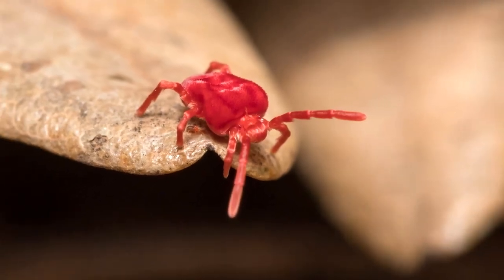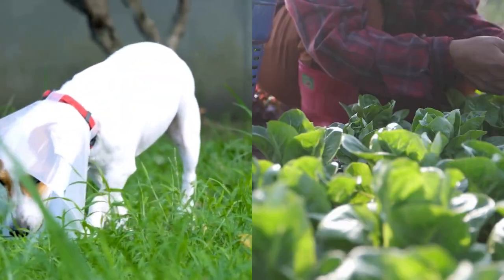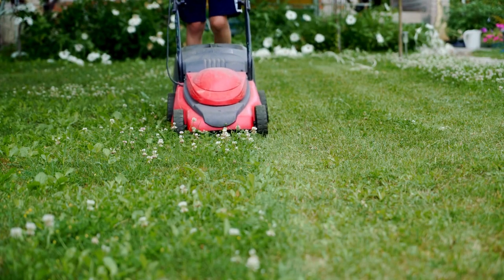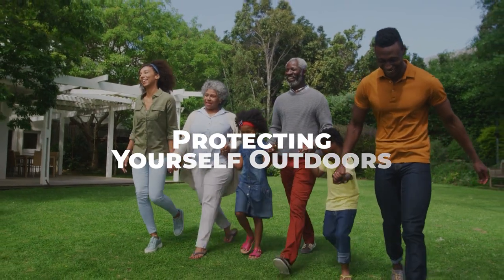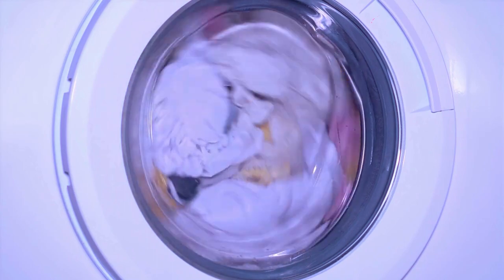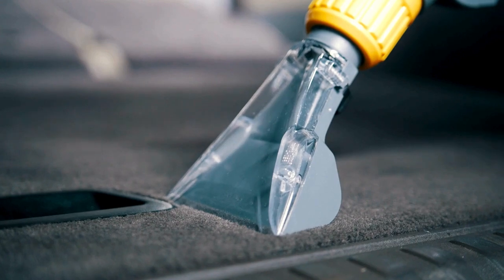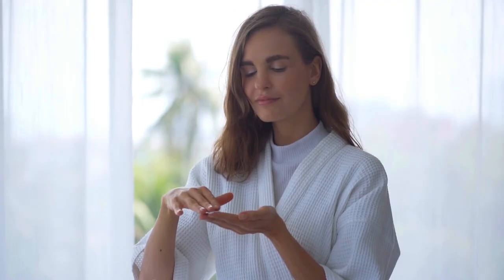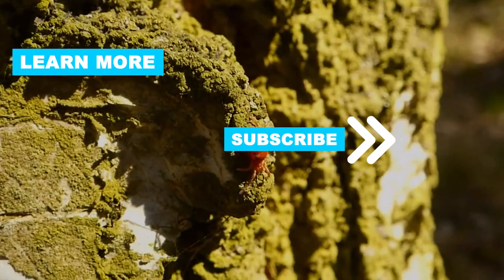How to GET RID OF CHIGGERS in home and yard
Discover effective ways to eliminate chiggers from your yard and home in this comprehensive guide. Chiggers, also known as harvest mites or red bugs, can cause discomfort with their bites. Learn how to tackle these pesky pests with expert tips and tricks.

0:33 - Treating Your Yard
To tackle them outdoors, trim vegetation, and apply insecticide to chigger-prone areas. Indoors, vacuum and sanitize to rid your home of these pests.

0:54 - Protecting Yourself Outdoors
Stay protected outdoors with long clothing and insect repellent, and wash clothes promptly after outdoor activities.

1:37 - Treating Bites and Relieving Itching
Relieve itching from chigger bites with cold compresses and anti-itch creams.